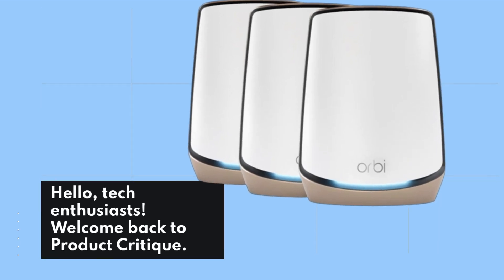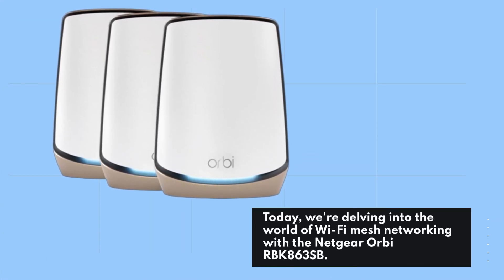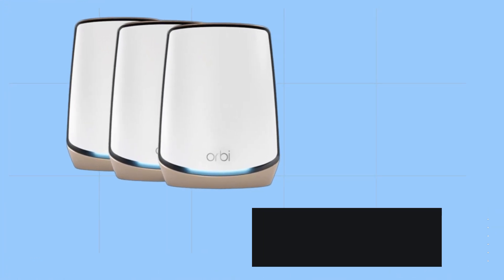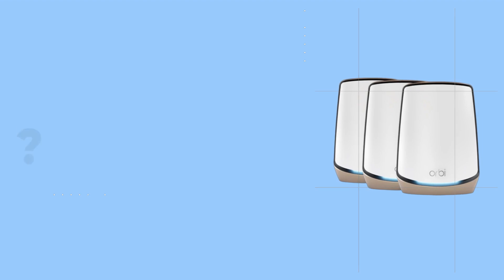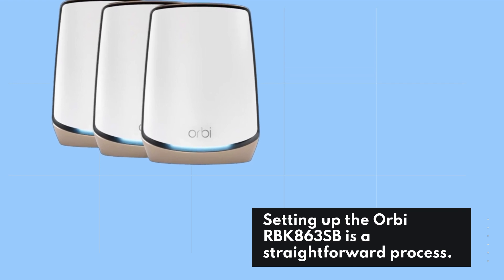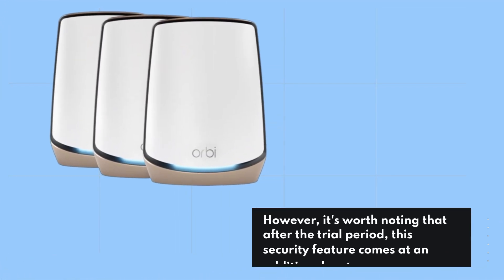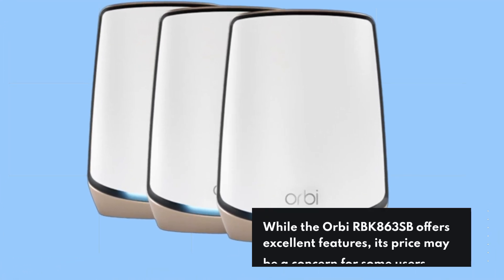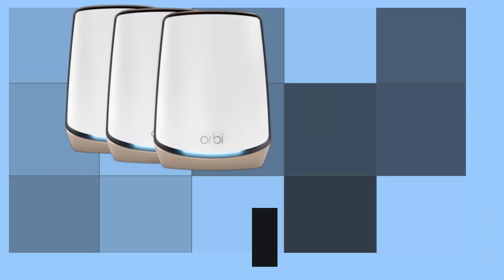Netgear Orbi RBK863SB: Unleash Your Network Potential! Review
Amazon Product Name : Netgear Orbi RBK863SB

Immerse yourself in the world of seamless and powerful home networking with our comprehensive review of the Netgear Orbi RBK863SB. Join us as we explore the features, coverage capabilities, and advanced technology that make the Orbi RBK863SB a standout choice for those seeking exceptional Wi-Fi performance and coverage.